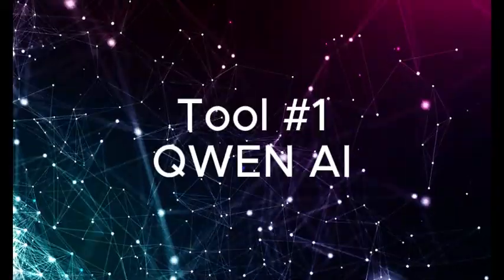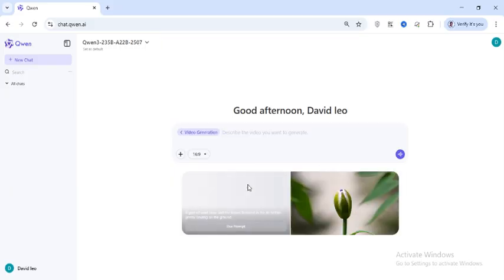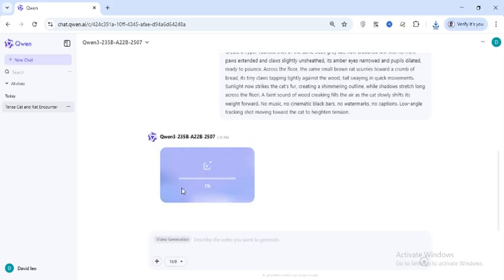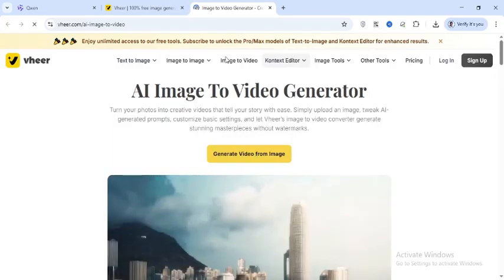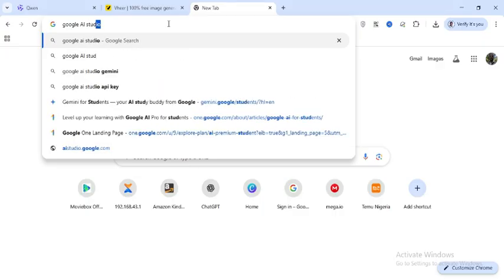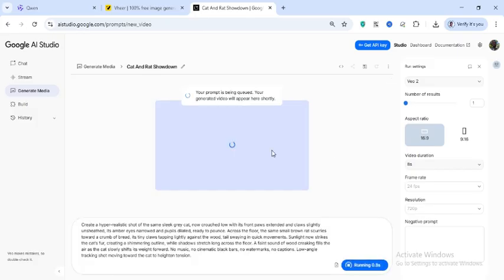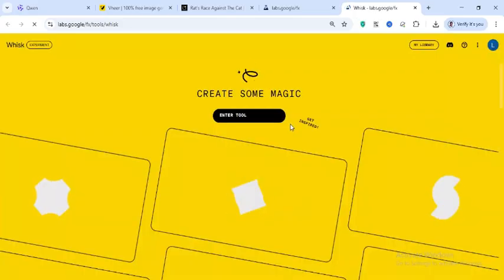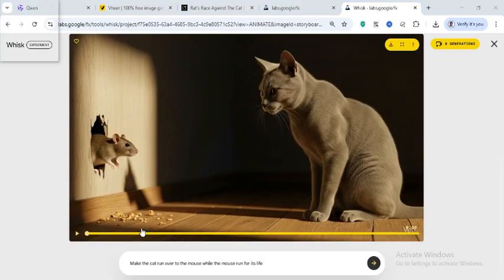How I Make Endless Video Generation Tools (100% Free) | No Subscription, No Watermarks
🎥 4 Free & Unlimited AI Video Generation Tools (100% Free) | No Subscription, No Watermarks

Tired of expensive subscriptions and annoying watermarks? In this video, I’ll show you 4 amazing AI tools you can use to generate videos — completely FREE and with no restrictions:

✅ Qwen AI – Powerful and easy-to-use AI video creator
✅ Vheer AI – Smooth animations and realistic scenes
✅ Google AI Studio – High-quality, cloud-based AI generation
✅ Whisk AI – Fast rendering with stunning results

100% free to use

No watermarks

Step-by-step guidance so you can follow along easily

Works for beginners and experienced creators

📲 Whether you’re a content creator, marketer, or just experimenting with AI, this guide will help you create professional videos without spending a dime.